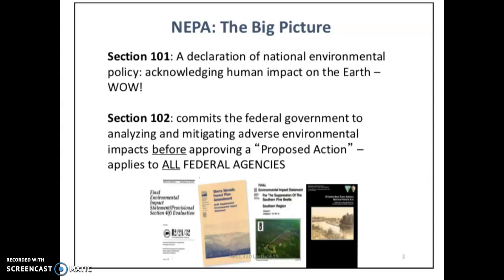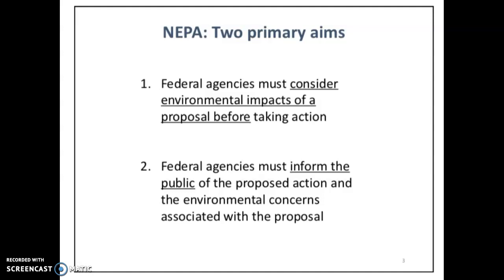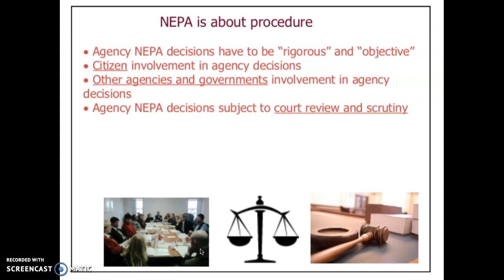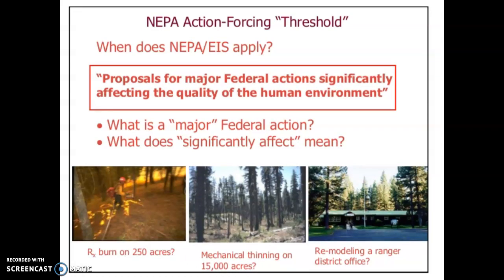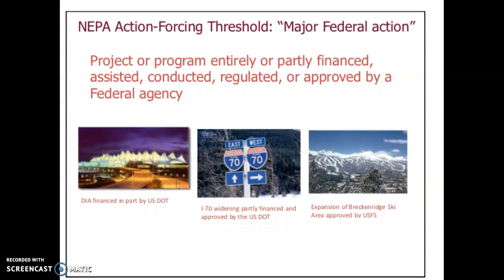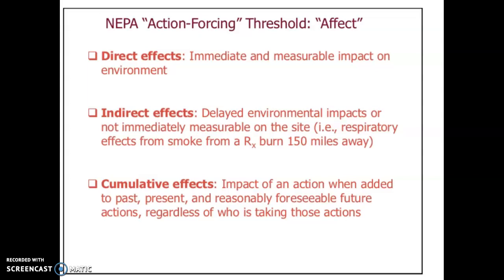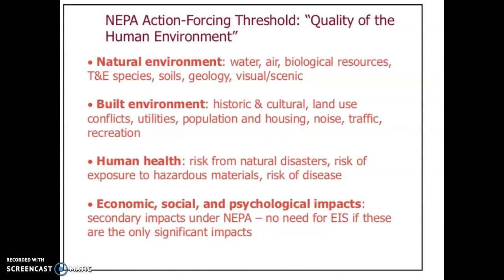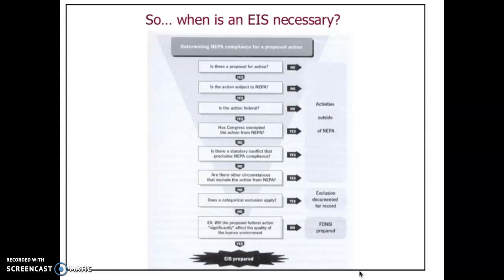NR 567 Module 3 Part 1